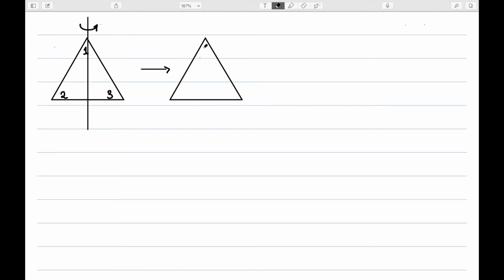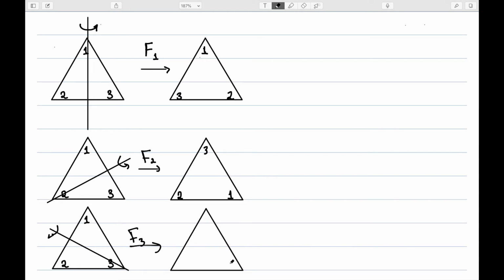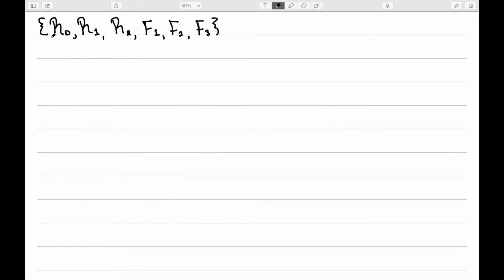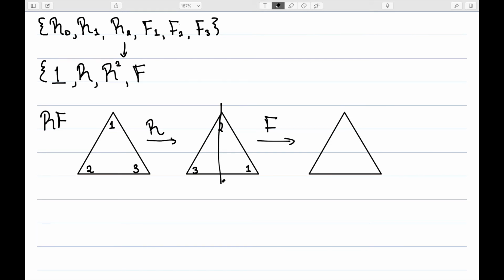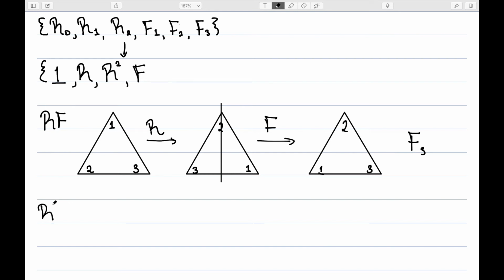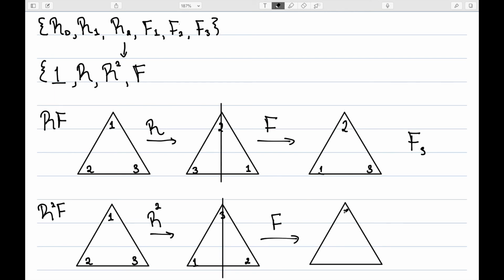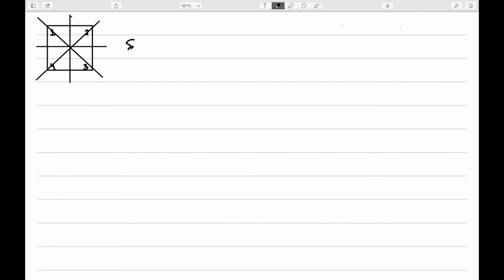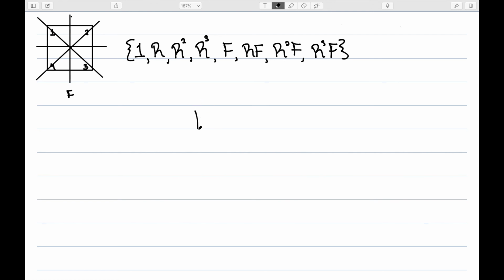Dihedral Groups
I discuss the idea of flipping a shape over its lines of symmetry. I then use this idea, along with the rotational group of symmetries, to define the dihedral group. I then show how the group can be generated by a single rotation and flip.